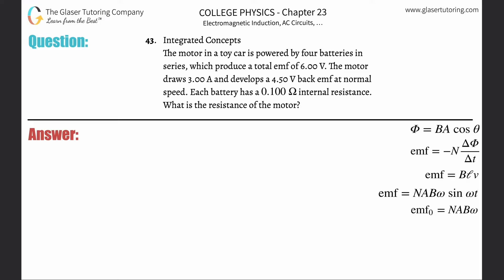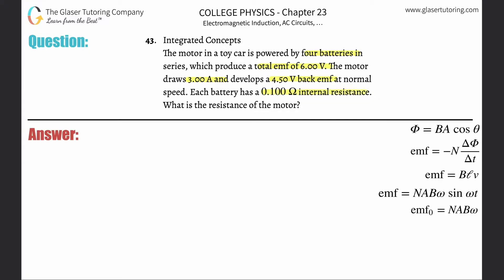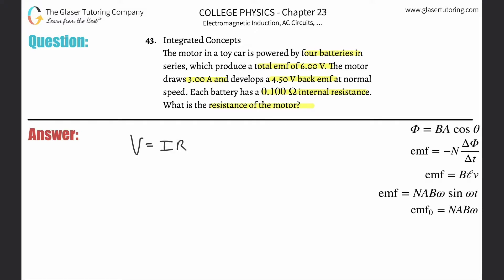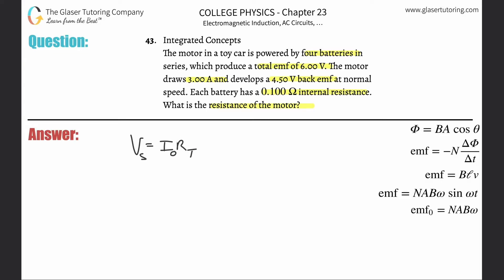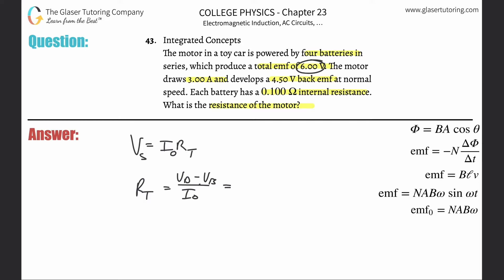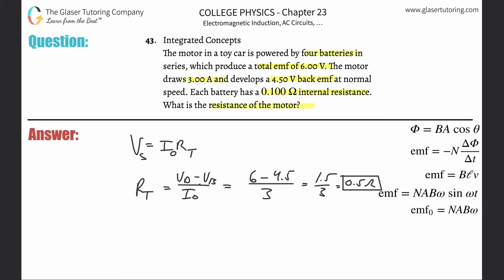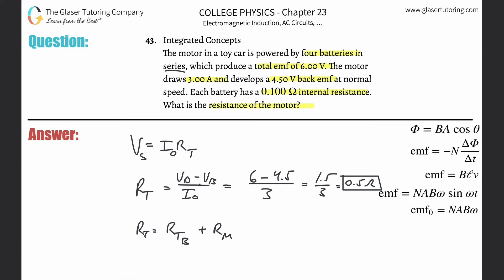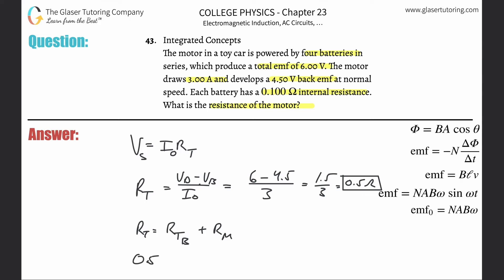23.43 | The motor in a toy car is powered by four batteries in series, which produce a total emf of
The motor in a toy car is powered by four batteries in series, which produce a total emf of 6.00 V. The motor draws 3.00 A and develops a 4.50 V back emf at normal speed. Each battery has a 0.100 Ω internal resistance. What is the resistance of the motor?